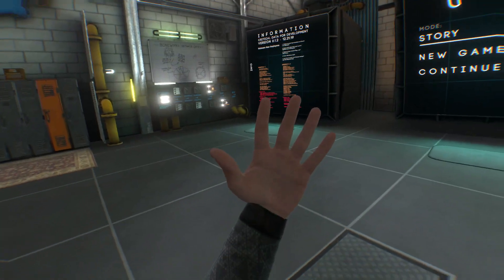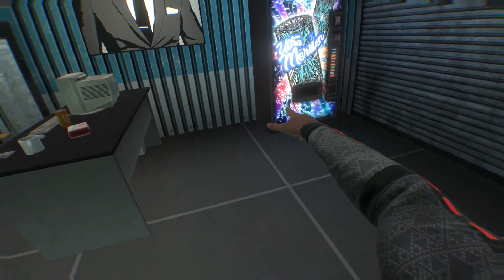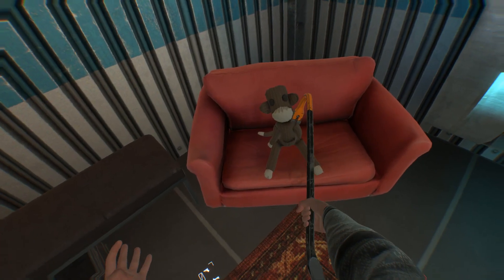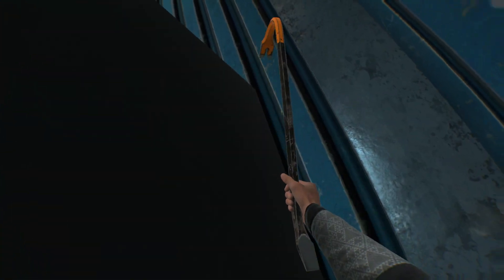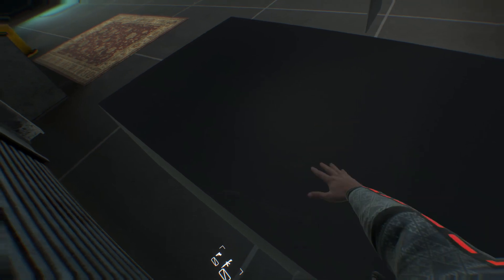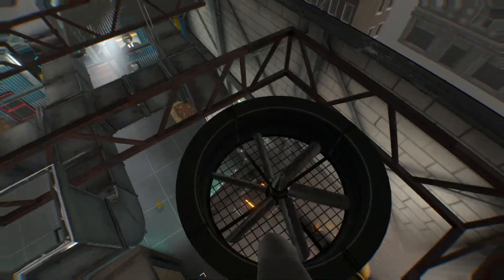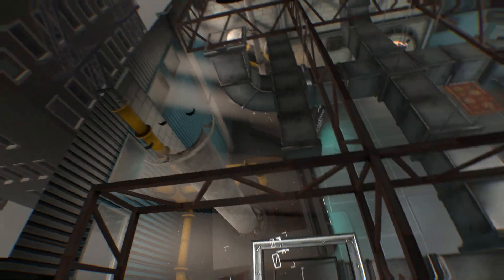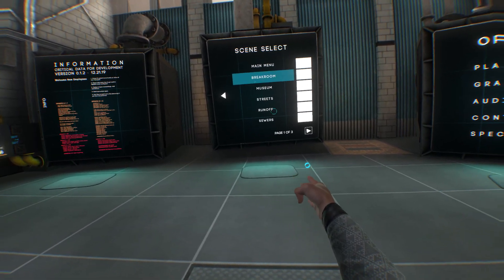BONEWORKS!! All Main Menus TRICKS and SECRETS!!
We hit 5,000 SUBSCRIBERS!! Come and join the new DISCORD SERVER!!

I decided to show off all the tricks, eastereggs, secrets, and just all around fun things I found in the main menu.

I'm going to do one for each of the levels. c:

Sorry my voice is so quiet :c I know its hard to hear me, I wasn't able to fix it for this video but its fixed in all the videos after this one!

I'll occasionally tweet whatever is in my brain and post live stream notifications and stuff like that.

Sometimes I will stream on here to chat with fans and maybe work on art or play games or something sometimes... just give it a follow if you wanna come hang out..

This is for anyone who feels I work hard enough to be payed for my sorta sometimes tasty content :3
lots of stuff will be posted on the patron daily even if I'm not able to upload a video.
The full uncut AI Dungeon video will be up on there soon.